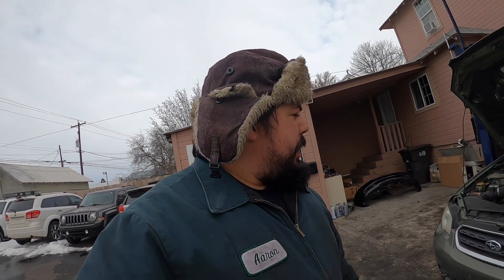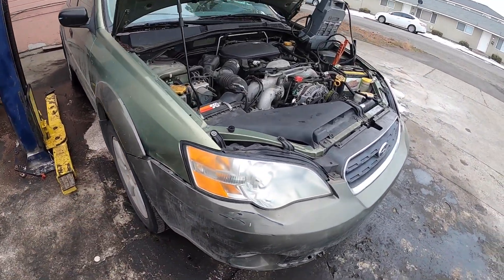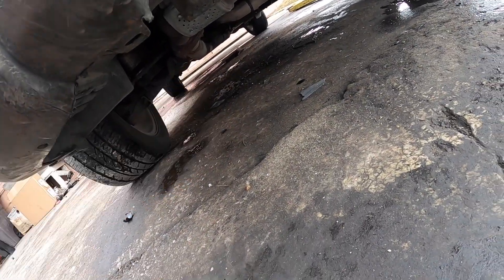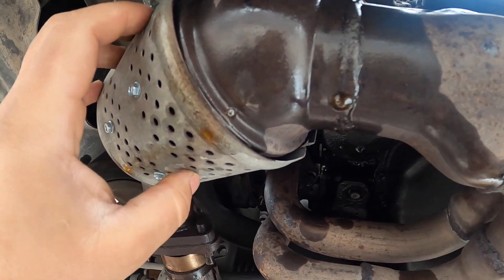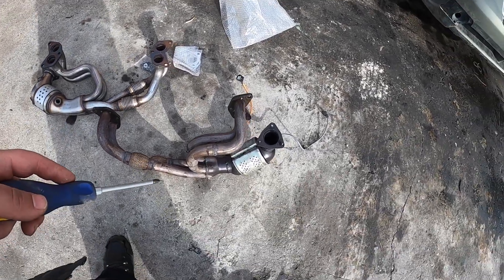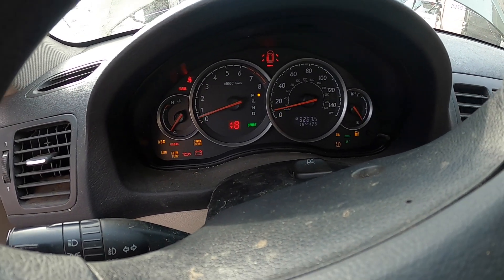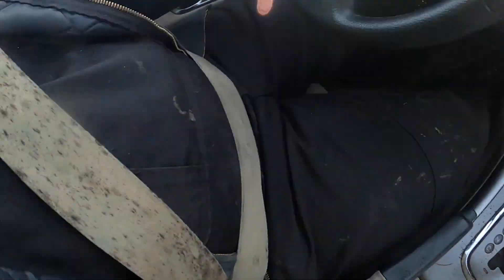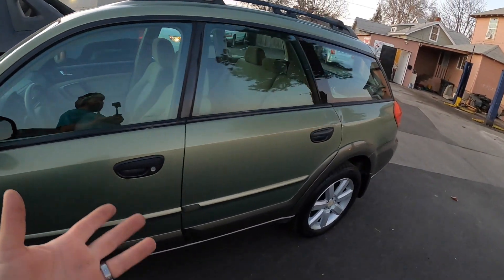How To Replace Catalytic Converter 2008 Subaru Outback Cat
how to replace cat on a 2008 subaru outback we bought at copart

Replacement Cat